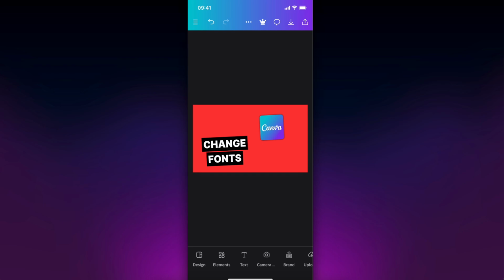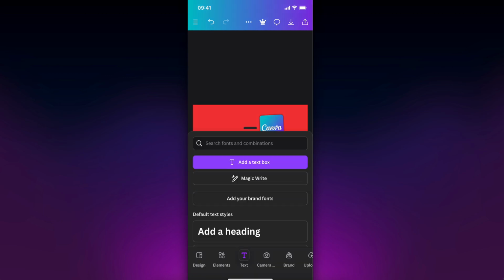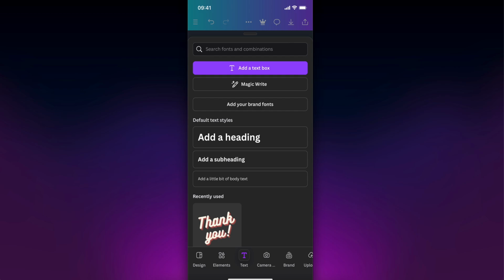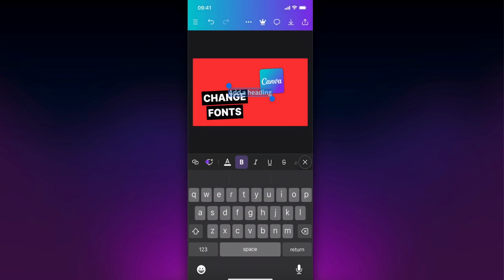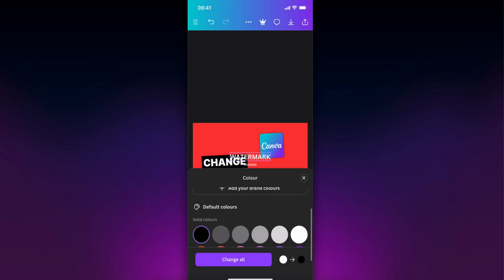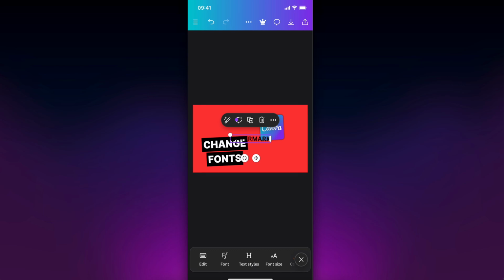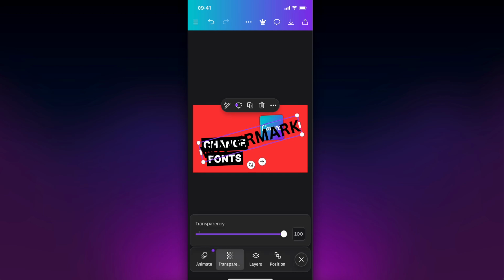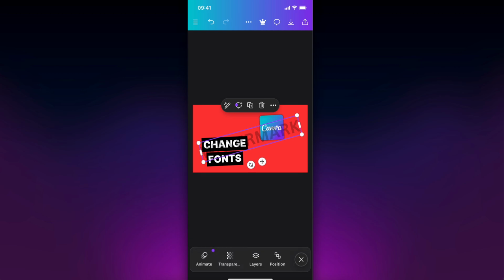How to Create Watermark in Canva on iPhone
What is the process of creating a watermark in Canva on an iPhone?